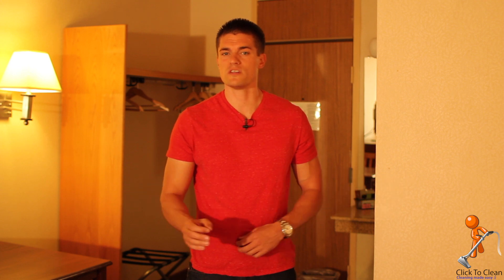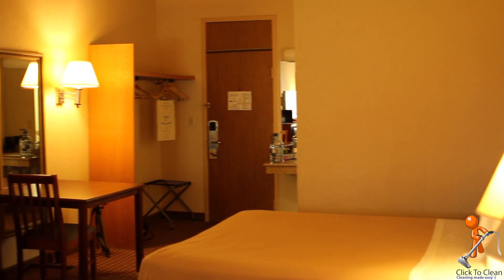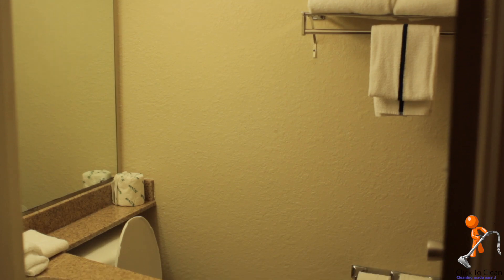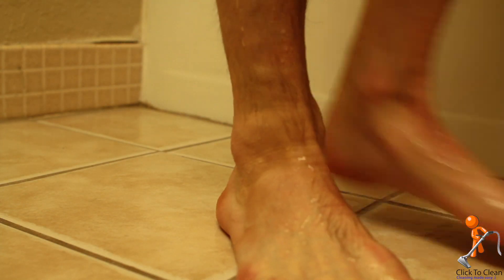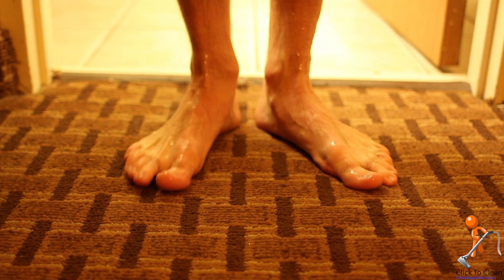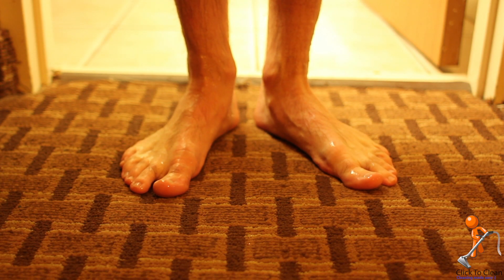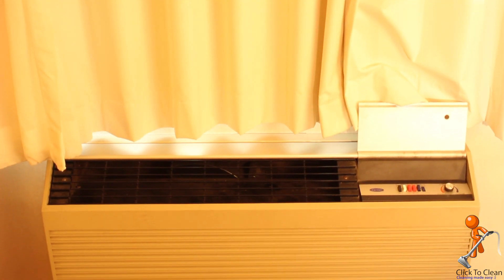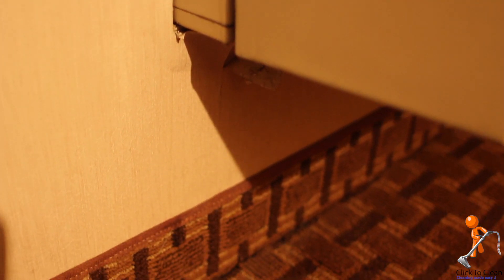Deodorizing Hotels with Chlorine Dioxide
Update: List your cleaning company on our Company Directory Page for free.

This video shows how to remove musty odors from hotel rooms with Chlorine Dioxide AKA CLO2.